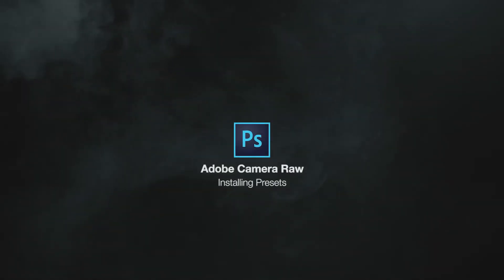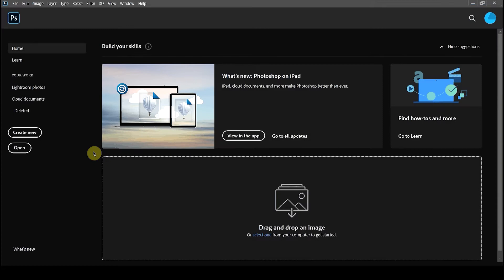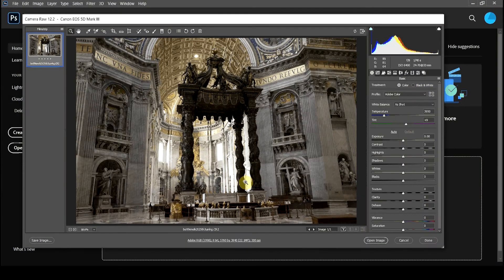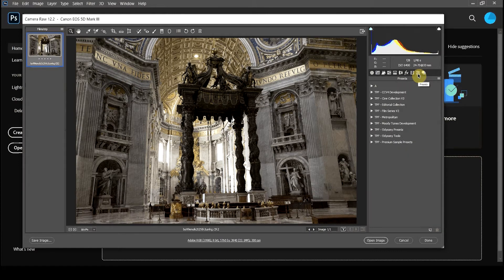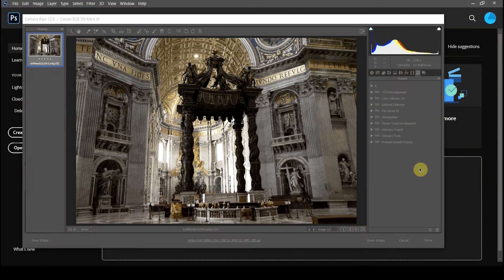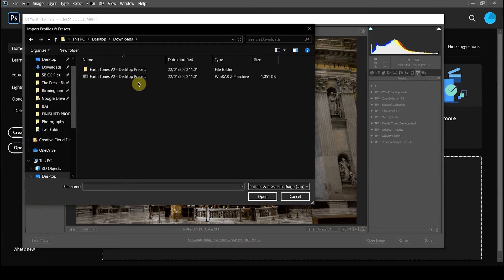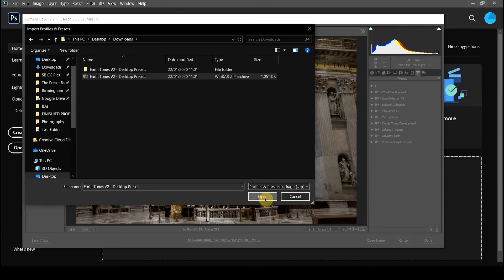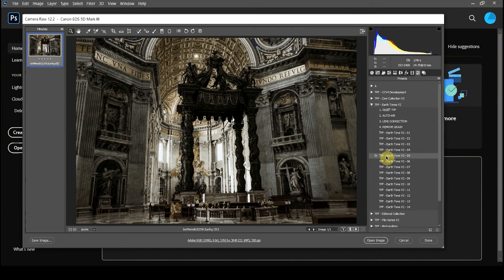How To Install Presets in Adobe Camera Raw | Lightroom Tutorial 2020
A quick tutorial on how to install presets in Adobe Camera Raw. Once you've downloaded your presets, follow the instructions in this video. This guide can be used for Windows or Mac OS users.